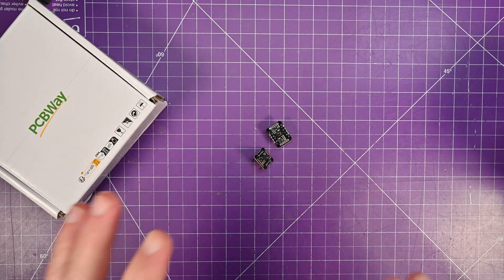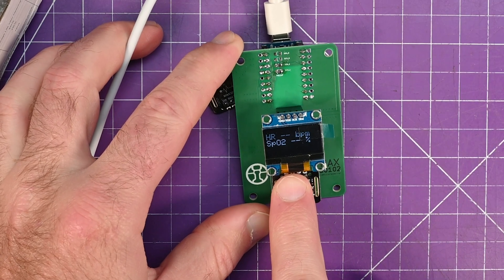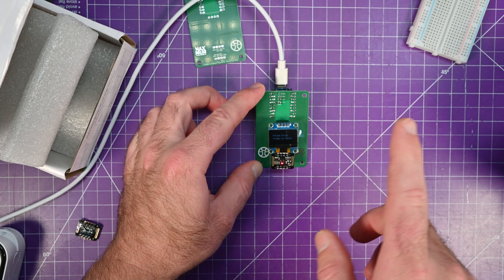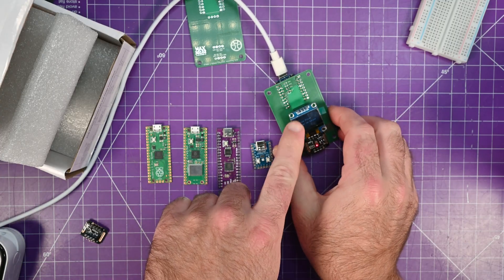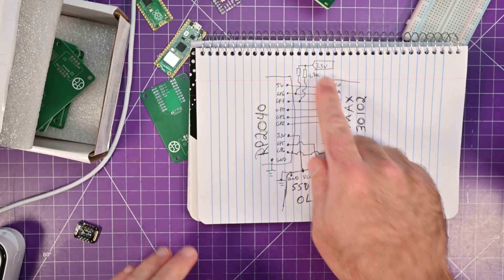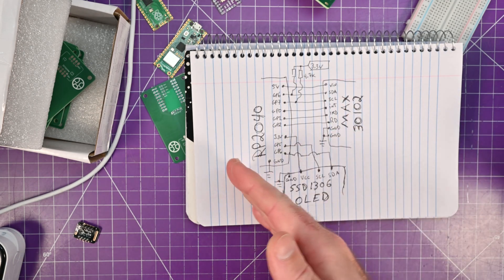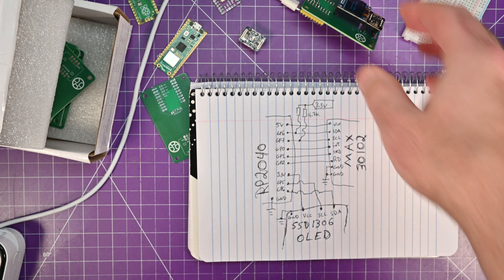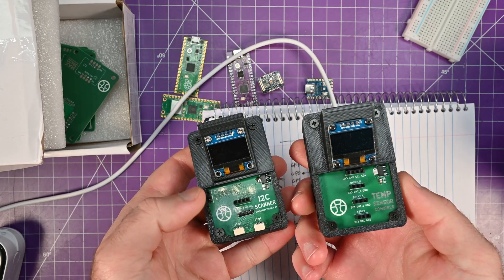Calling All Makers - MAX30102 Coding Challenge!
After hours and hours of attempts to get my MAX30102 sensors to behave with a RP2040-Zero and an OLED - you folks are always offering help - have at it!